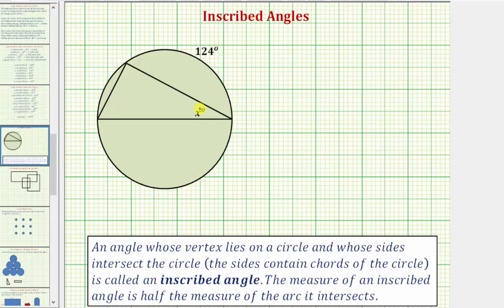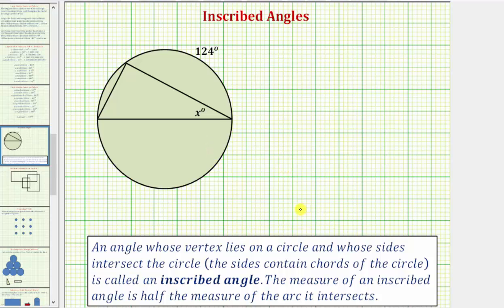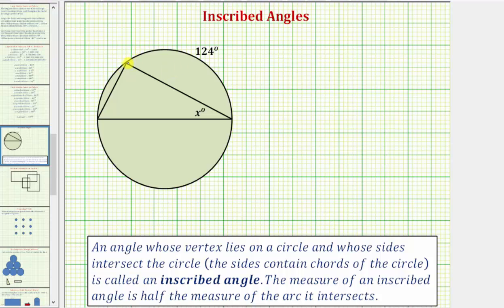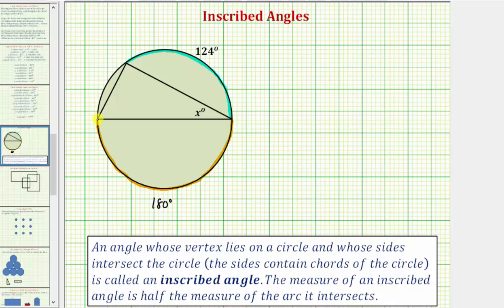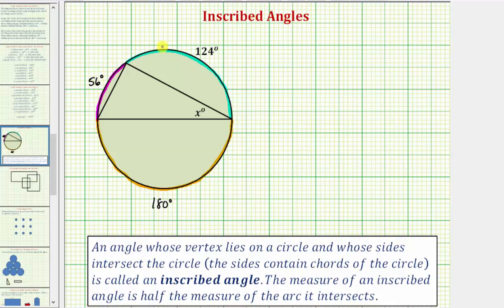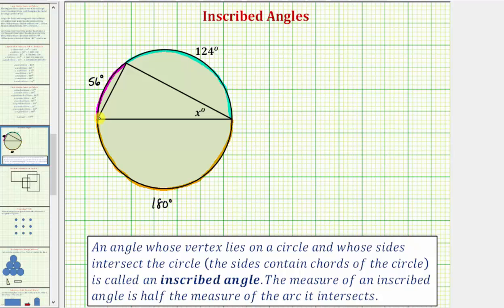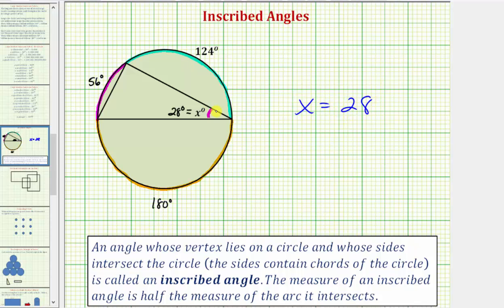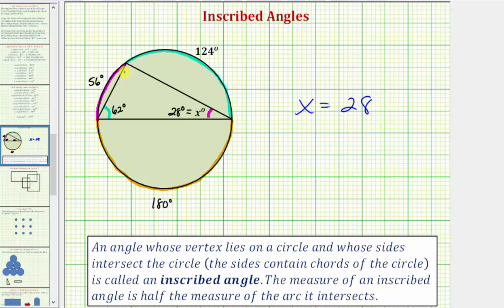Ex: Determine the Measure of An Angle Using Inscribed Angles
This video explains how to use properties of inscribed angles in a circle to determine the measure of an angle.